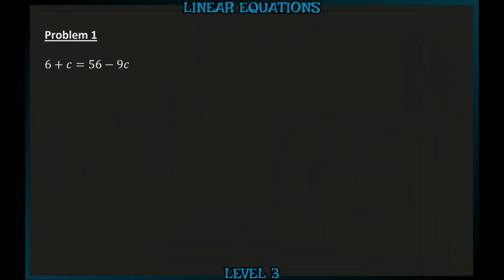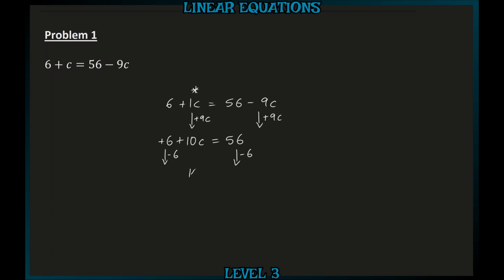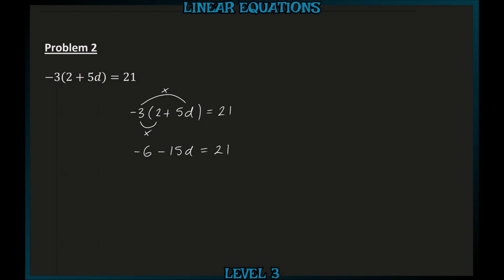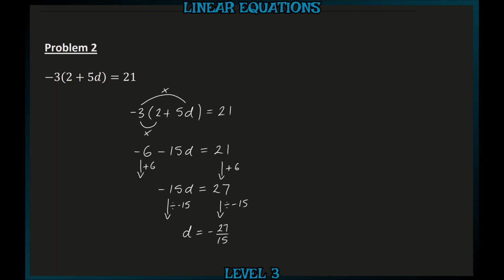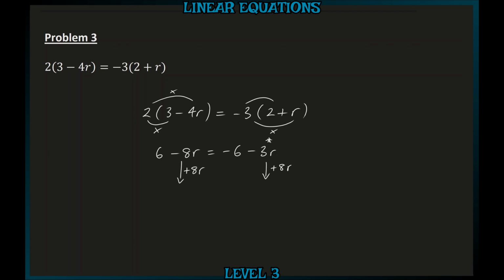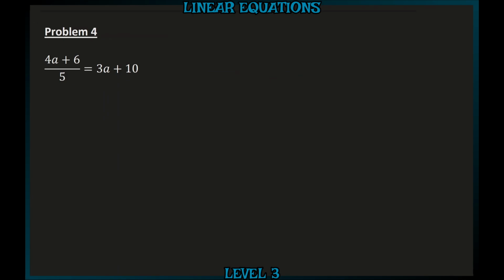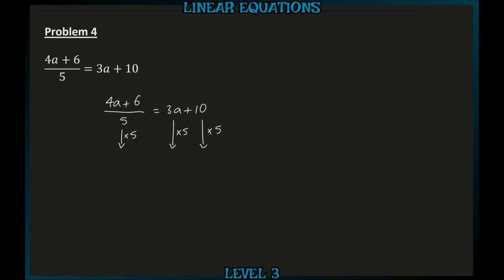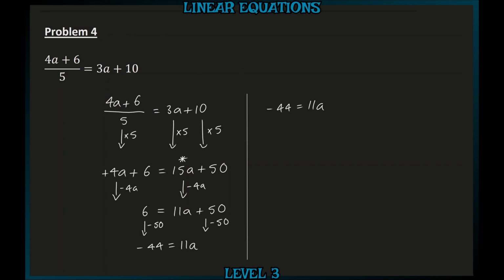Solving Linear Equations Level 3D (Core Skills) | Level Up Maths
Level 3 takes your algebra to the next stage with equations involving brackets and multiple layers of simplification.
Perfect for students aiming for strong grades at GCSE & IGCSE.

Learn how to expand brackets, collect like terms, and solve multi-step equations with confidence.

⏸️ Pause and try each question before watching the worked solutions.

🎯 Topics: expanding brackets, collecting like terms, simplifying expressions, multi-step equations.
📘 Suitable for: GCSE Maths, IGCSE, O-Level, NCEA, IB MYP, and similar courses.

👉 Ready? Level Up to Level 4 for even more challenging bracketed equations.